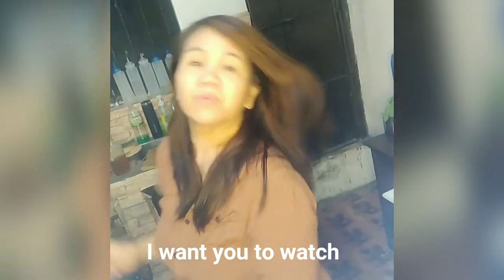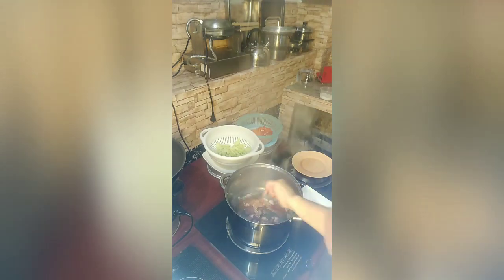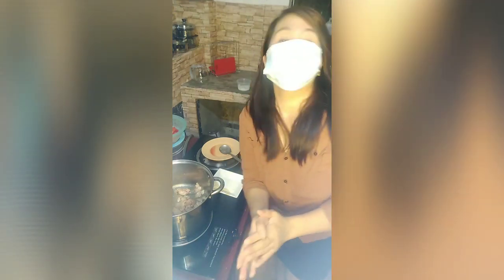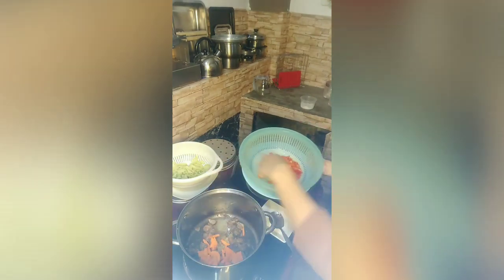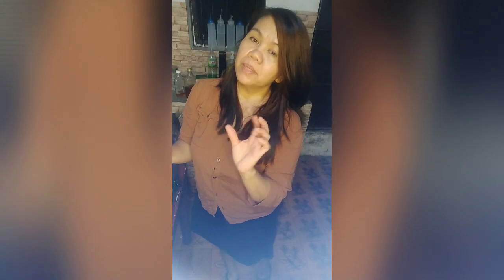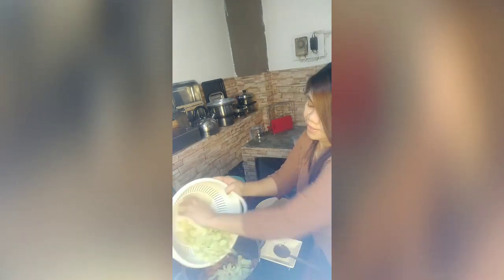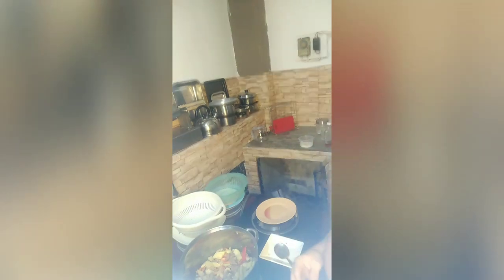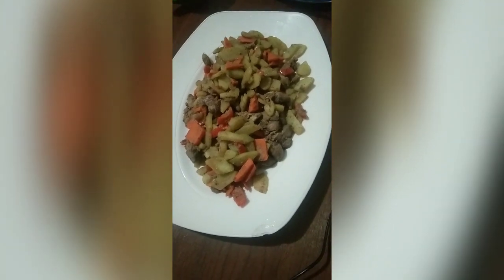How to cook yummy vege for 3 pax ....Php100.00 cost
Cooking and budgeting ... Cooked mixed vegetable with chicken liver. All natural no artificial additives. Mixed Vege Ginisa ...( Chicken liver 40.00, Carots 20.00 ,Pear Aquash 20.00 , Bell Pepper 10.00 oil and salt 10.00). let's Embrace Natural for good health and good life @Embraceph